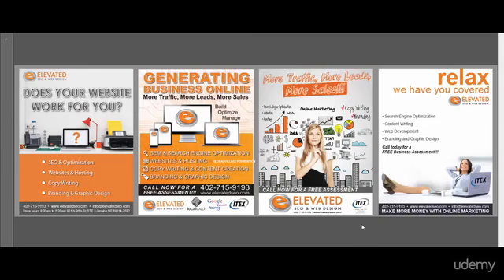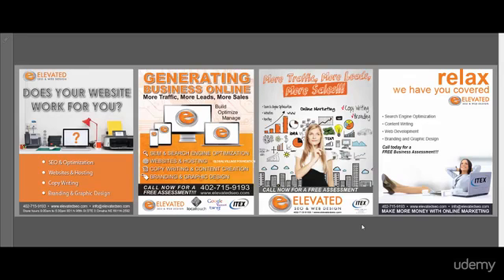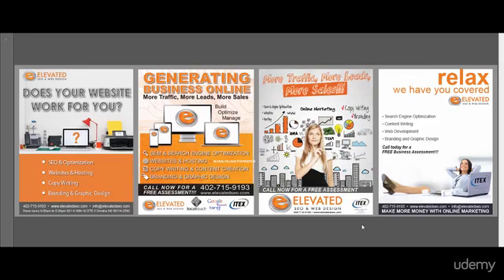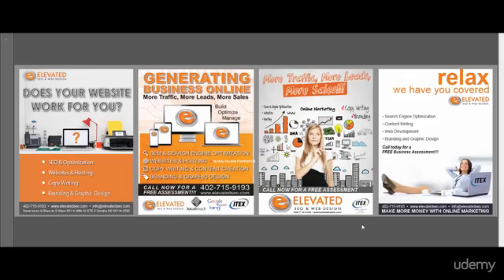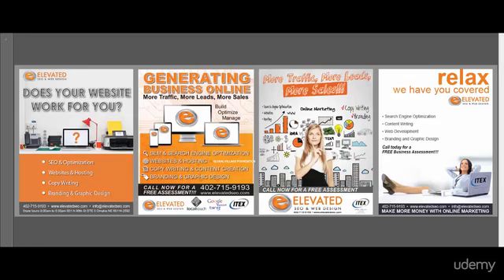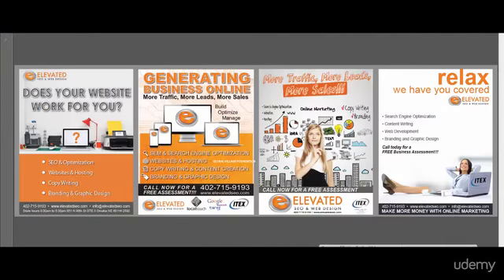Graphic design Designing 4 Advertisements in a series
Graphic design Designing 4 Advertisements in a series Revealed:

The kind of fear which I shall tackle in this article is an every day feeling or phenomenon. Fear is a totally human reaction and feeling disregarding man's age, looks, nerves, muscles or how bold he/she is. From the psychological point of view, fear is defined as one of the basic senses or emotions that man feels. However, it may accompany anger, pleasure, grieve, or sadness. Generally speaking, fear is associated with those emotions emanating from real tangible or intangible dangers. But, it stands in the opposite side with concern or yearning, which are normally resulting from a surprise, threat, danger of whatsoever.

Fear may appear when a man is exposed to an embarrassing or humiliating situation, or when watching others undergoing such fear themselves, or when receiving some horrific news. Frequency or long exposure to fear may lead a man to a state of lack of balance, especially when a man resists his fatigue, emotional setbacks, agitation, the organic changes he is undergoing resulting from the nervous apparatus, like increased rate of adrenaline, abnormal cardiac beats, which are all accompanied by excessive sweating, dry mouth and other symptoms. But, this is not the case at all. The case is, how can the graphic designer face this fear ? How can her control such fear in a positive way? How can he succeed to make use of his fears in a creative way?

This phenomenon is widely known among graphic designers regardless of their professionalism, but it hits it utmost levels among graphic design students. However, it takes a special form when it is brought to the work with all its problems. It stems from two main sources: Insufficiency of the student, and the expanding gap between what he has learned and the market demands. The other case is the inconsistency between the student and his co-workers, i.e. lack of a language of communication between the two. Insufficient knowledge of the task of the graphic designer, would also create an awkward situation to the designer himself and would lead him to frustration and tension.